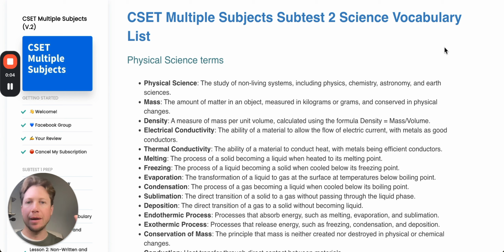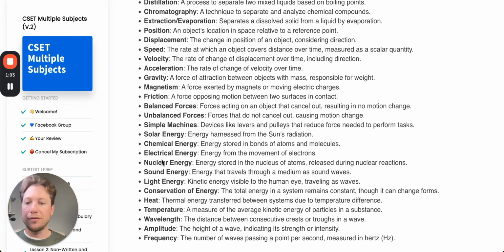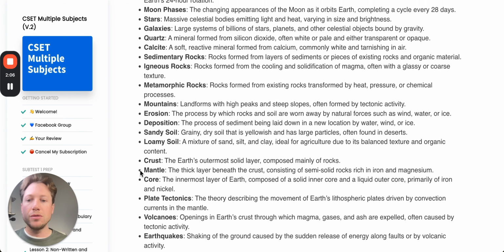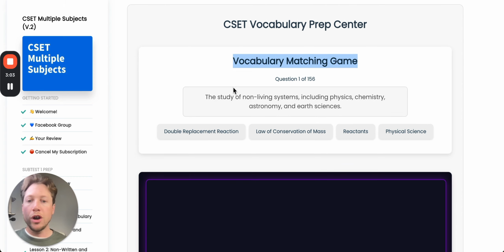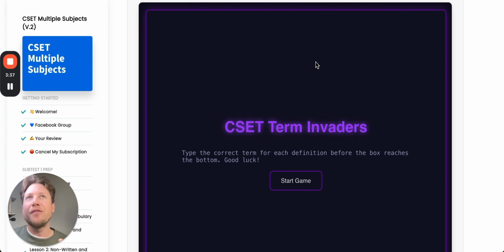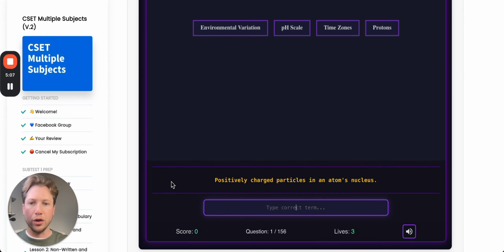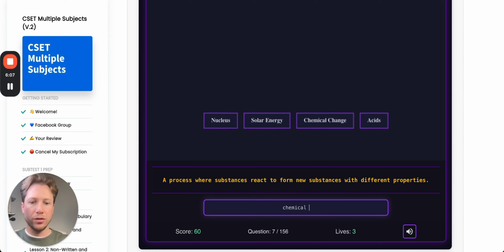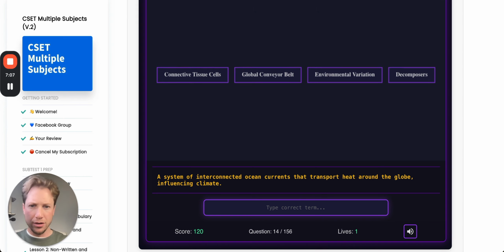CSET Multiple Subjects Subtest 2 Vocabulary VIDEO GAME!!